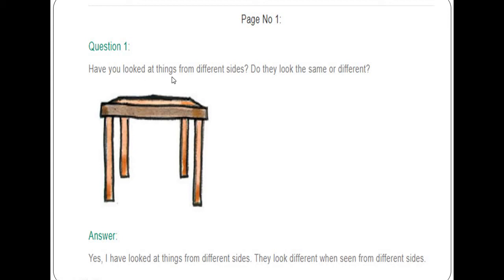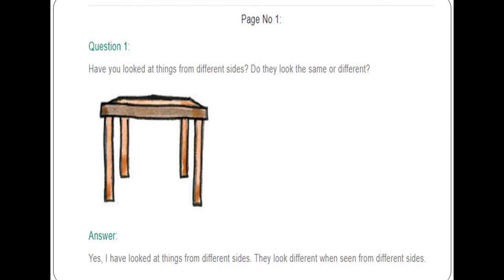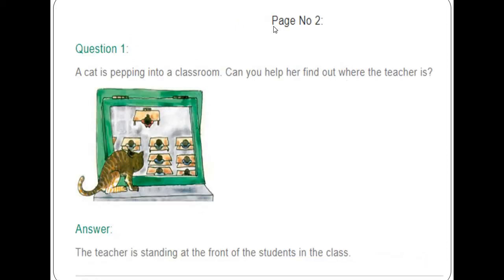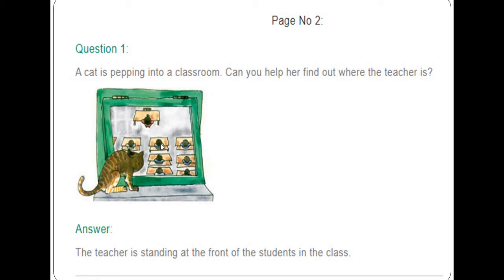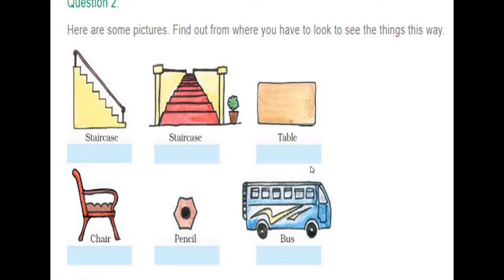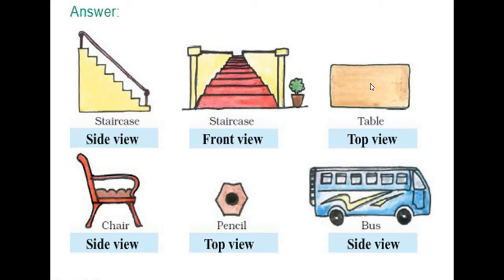CBSE NCERT MATHEMATICS CHAPTER -1 WHERE TO LOOK FROM. TABLE DIFFERENT VIEWS, POSITION OF TEACHER.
this video is teaching demontration for ncert cbse class 3 mathematics. it is useful for learning of students, teachers. it expains about where to look from, different side views of table. position of teacher and students in class room. cat is used as observer. different side views of stairs, table, chair, pencil and bus.